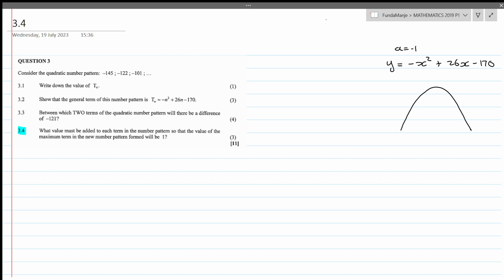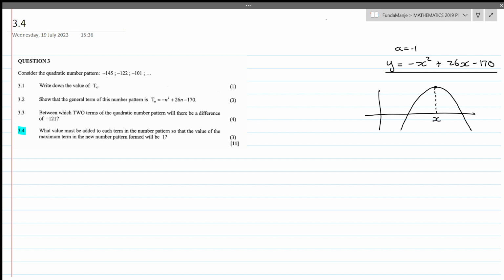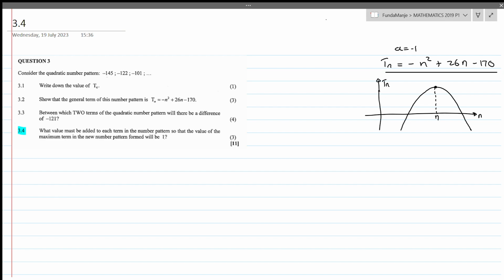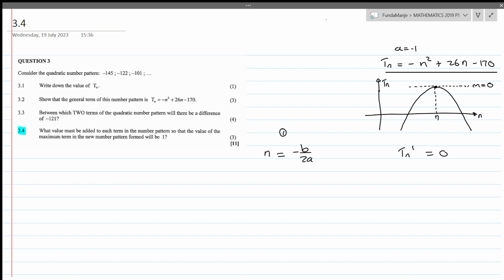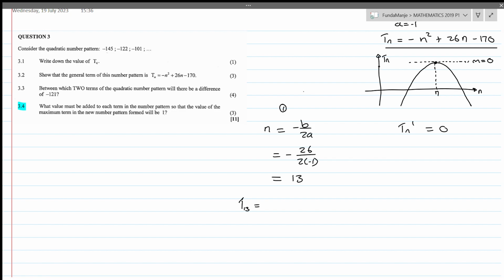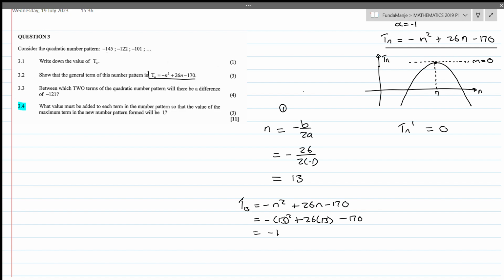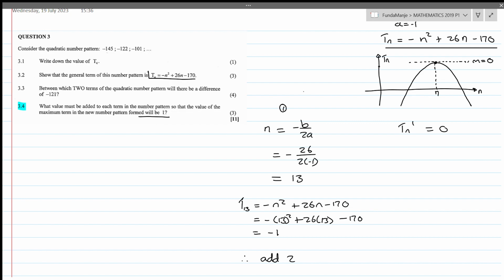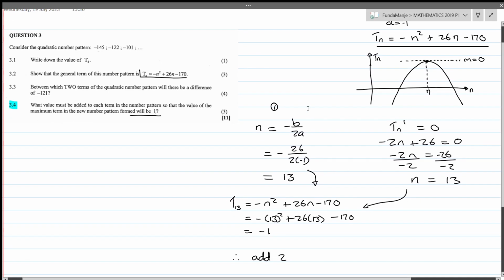Question 3.4 Paper One 2021 - (NSC) Mathematics Matric Final Exam Paper, (South Africa)